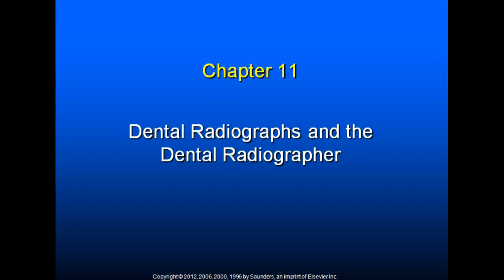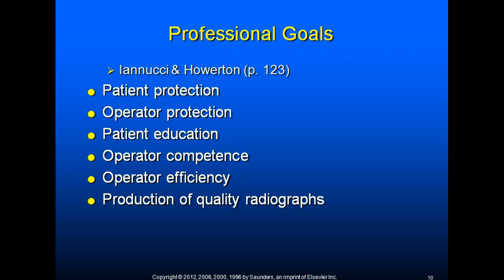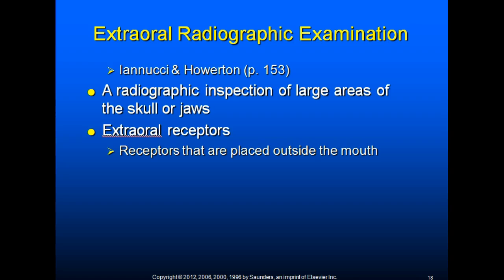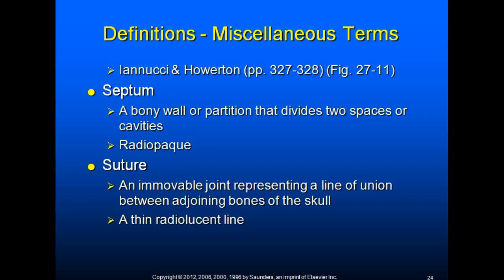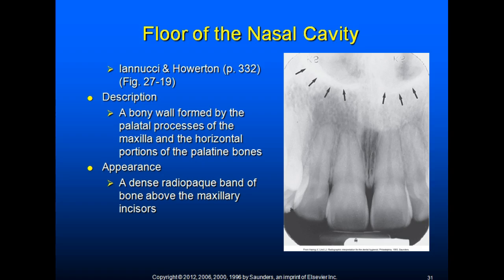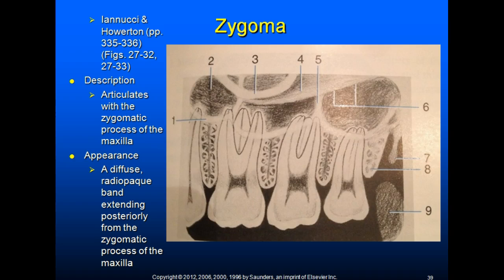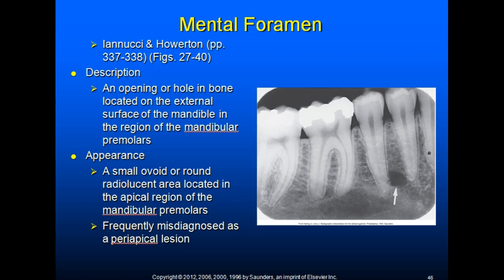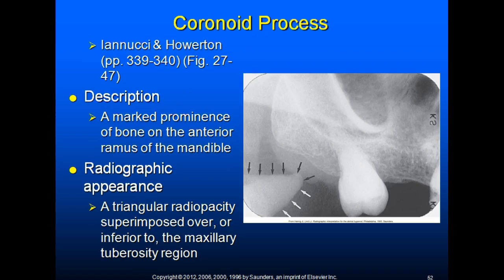Radiography Week 3 and 4